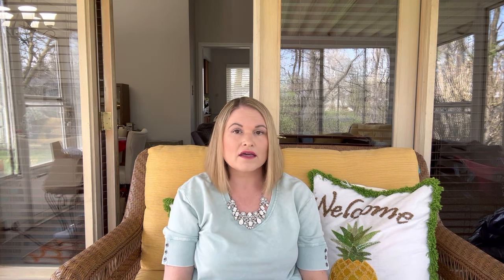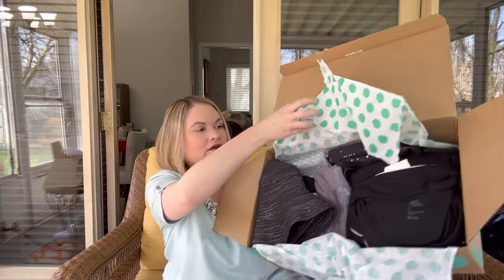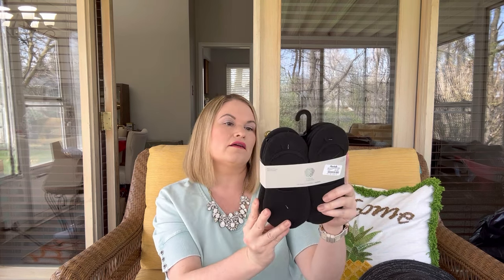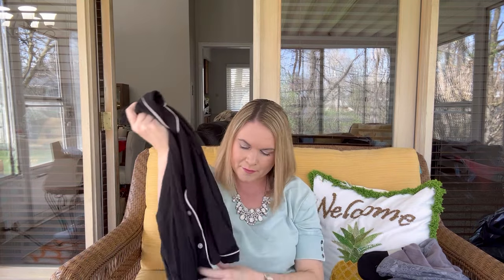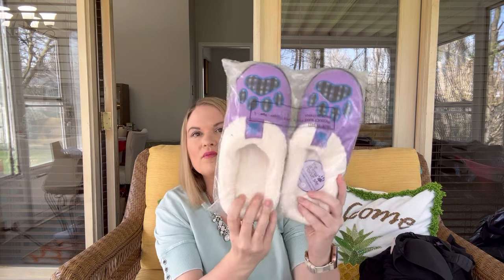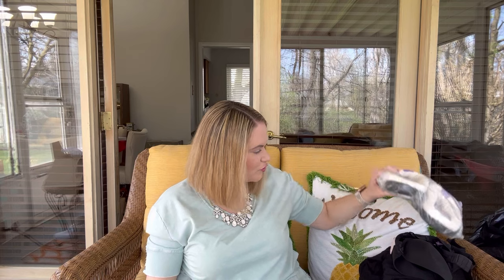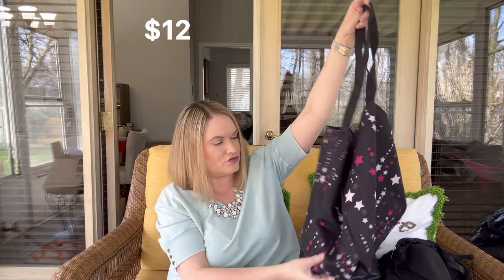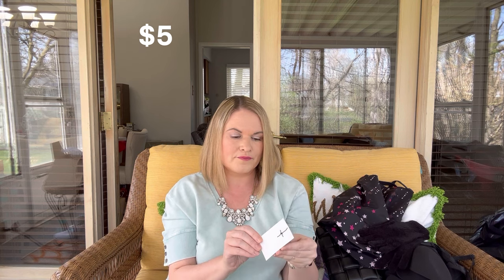ThredUP Fun Box Mystery Unboxing! Kate Spade, Victoria’s Secret, & More!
In this video I am unboxing a ThredUP rescue Fun Box!

To purchase anything from me directly please send an me an email and I will send you a PayPal invoice.